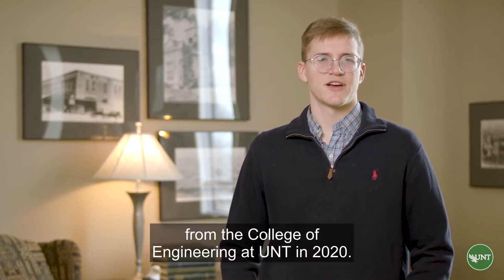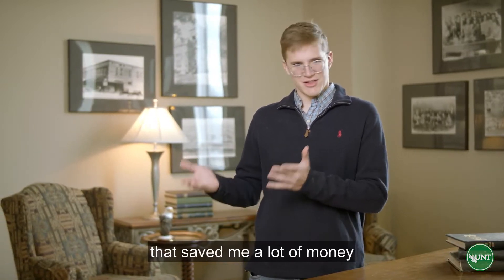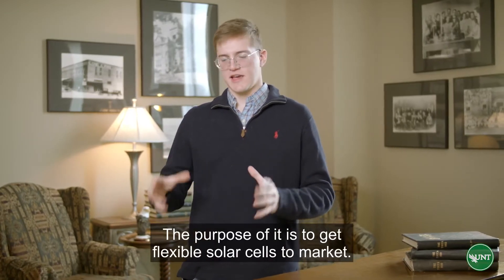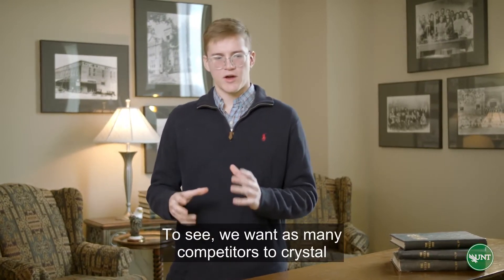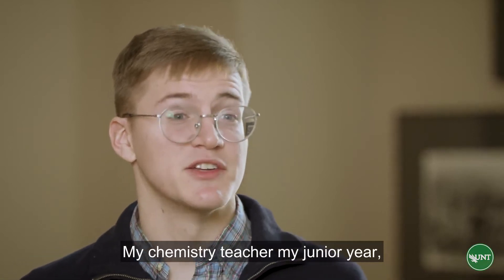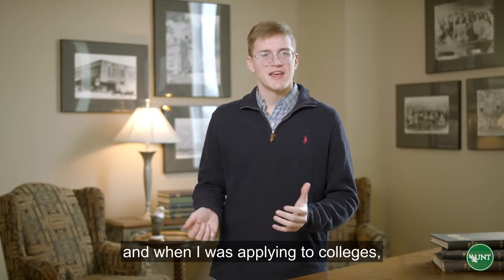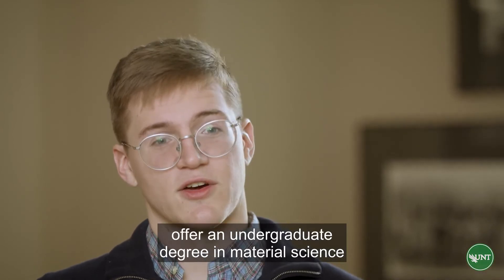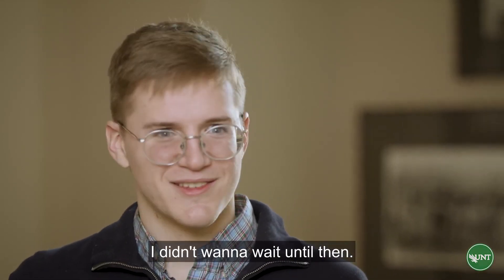UNT Materials Science and Engineering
Spencer Gellerup, Materials Science and Engineering, B.S. '20